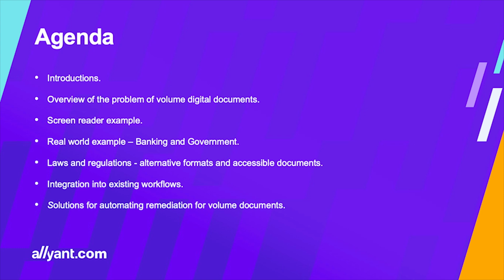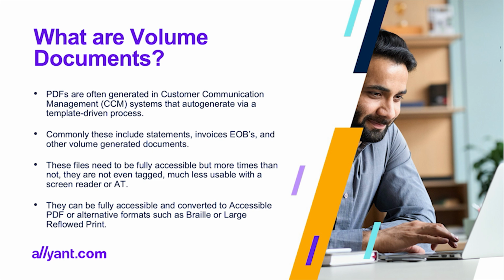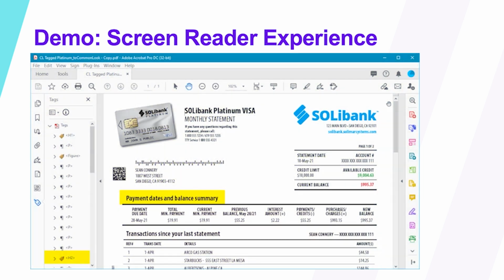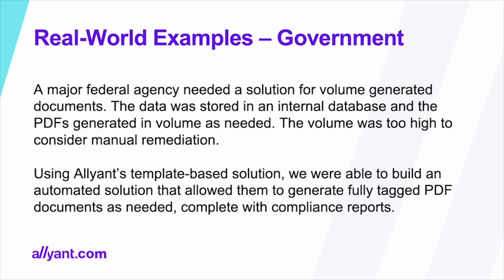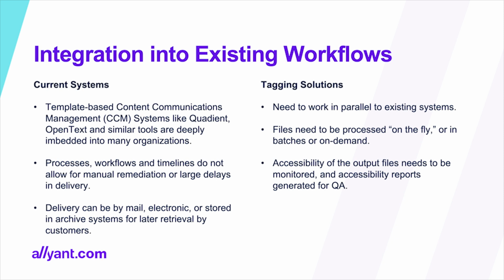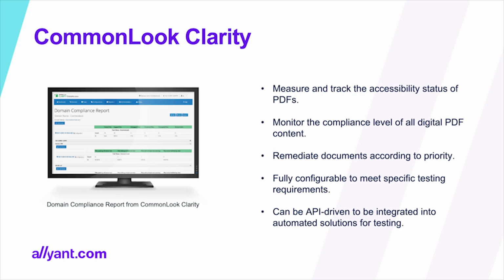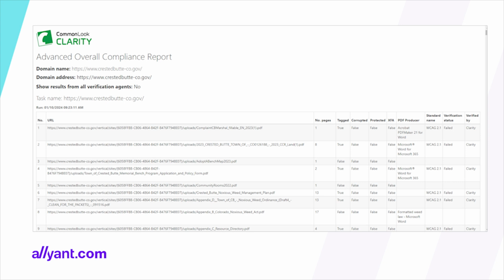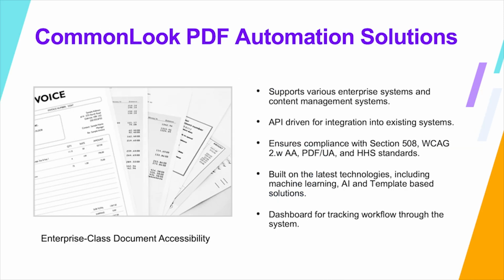How to Fully Automate Accessibility in High Volume Document Processing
Leveraging Leading-Edge, Highly Secure Automation to Ensure Inclusivity and Compliance in Document Workflows

Accessibility is paramount, not just for web interfaces but also for the vast array of documents distributed by organizations. While many have prioritized website accessibility, a significant gap remains concerning high-volume, client-specific documents like invoices, policies, statements, and financial portfolios. These vital documents, often generated by legacy systems, present a unique challenge: manual remediation is impractical due to their volume and the urgency of delivery.

So, how can organizations ensure these essential documents, some containing sensitive personal information, are universally accessible? More crucially, how can this be achieved without upending existing workflows? The answer lies in leveraging automation advancements.

This webinar explores the untapped potential of these technologies in enhancing accessibility for high-volume document processes. We'll emphasize solutions that integrate seamlessly with existing systems, enabling "post-processing" document modifications. This ensures clients receive documents in formats that cater to their accessibility needs, such as tagged accessible PDFs, braille, or large reflowed print.

Watch to understand how you can leverage cutting-edge automation to uphold your organization's commitment to accessibility, ensuring all your customers, regardless of their accessibility needs, can effectively engage with crucial documents. Let's revolutionize your document delivery process by merging efficiency with inclusivity.

In this webinar, you will learn how to:

- Define high-volume systems and highlight their inherent risks related to accessibility compliance.
- Enumerate the variety of accessible formats frequently demanded for high-volume documents.
- Demonstrate how automation can be strategically deployed to infuse accessibility into high-volume document generation processes.
- Showcase tangible case studies from enterprises that successfully integrated these solutions to meet client accessibility requests in various document formats.